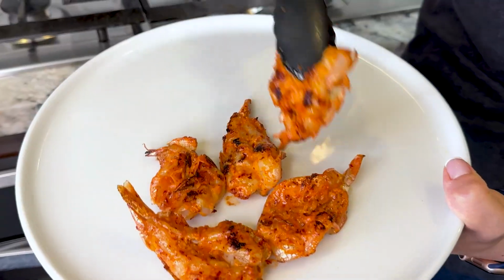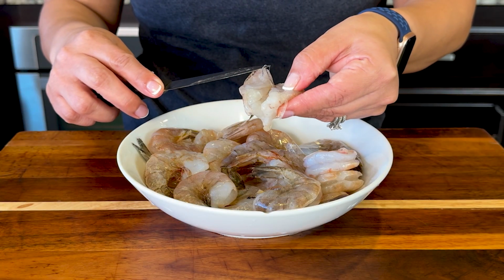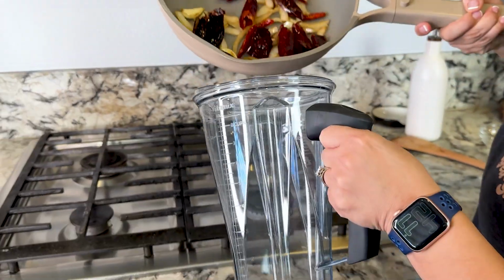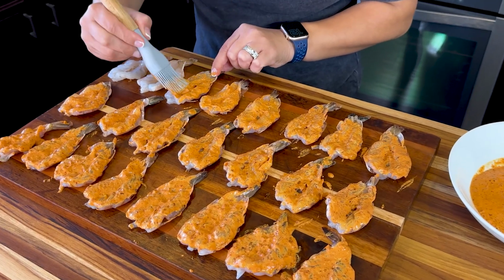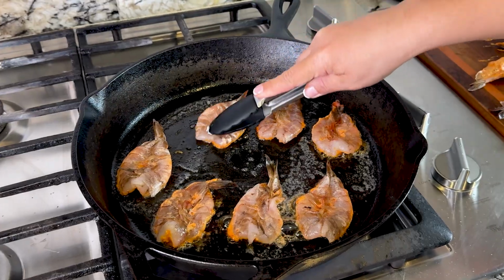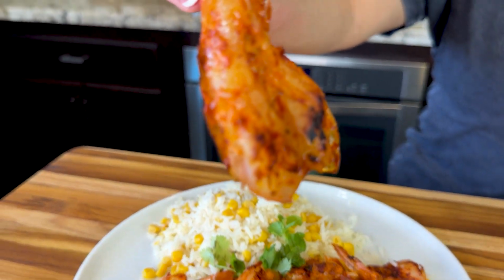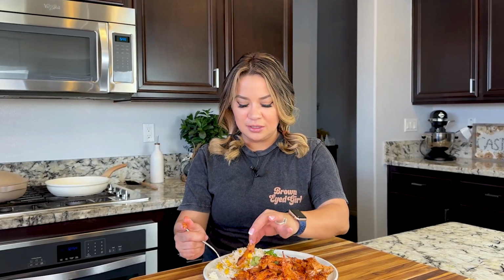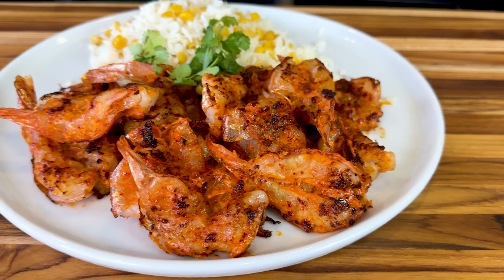Camarones a la Plancha QUICK and EASY Shrimp Recipe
I'm so excited, today I'm making one of my favorite dishes, Camarones ala Plancha. They are very easy to make and so delicious 😋 If you enjoy this recipe please don’t forget to give me a big thumbs up and if you are not subscribed, please subscribe to become part of our family 💕

CAMARONES ALA PLANCHA INGREDIENTS:
► 1 lb large shrimp
► 3 chiles de arbol
► 5 guajillo chili peppers
► 1/2 tsp chicken bouillon
► Salt to taste
► Some butter

⟡ HEXCLAD PAN
⟡ HEXCLAD POT